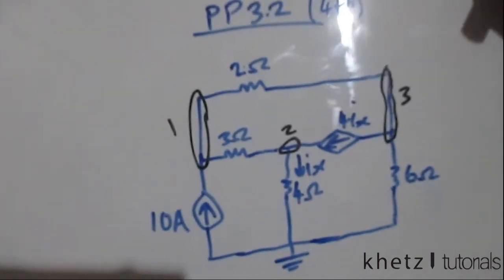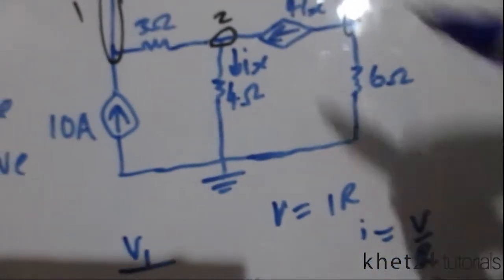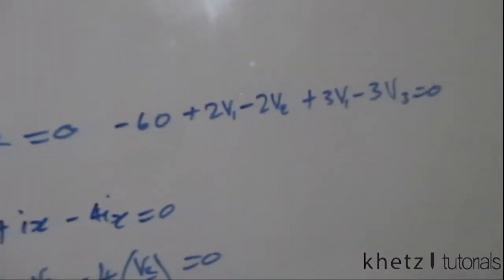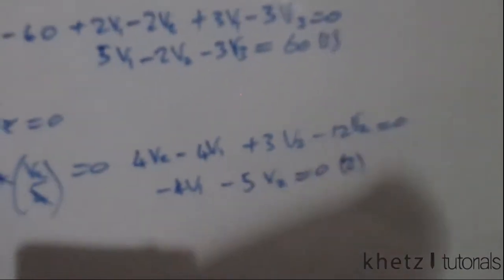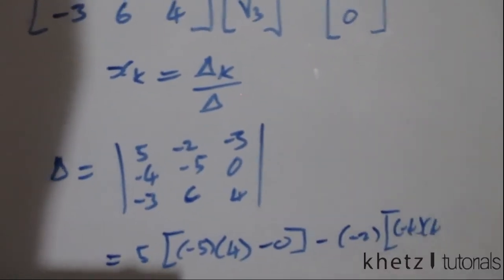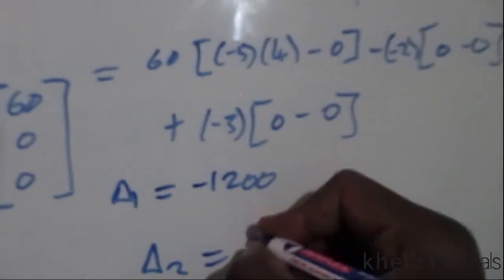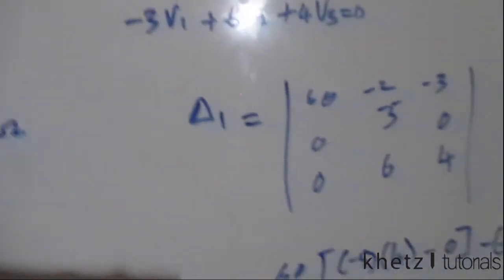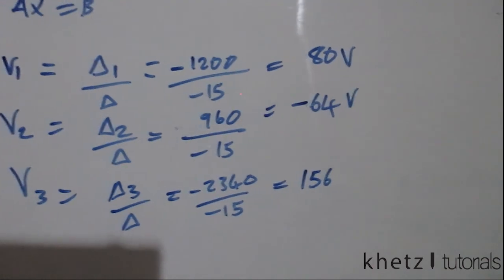Fundamentals Of Electric Circuits Practice Problem 3.2